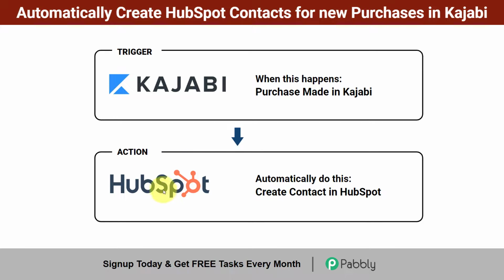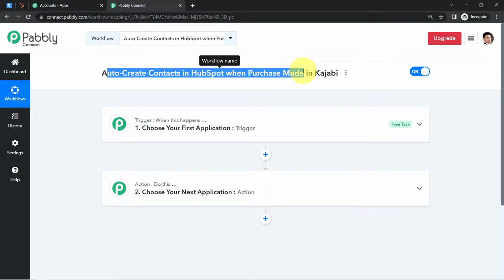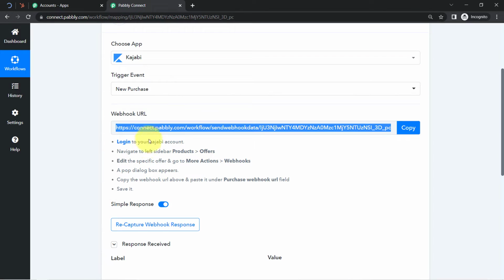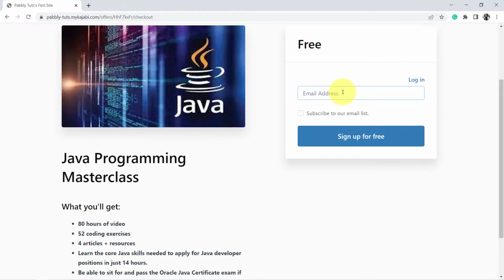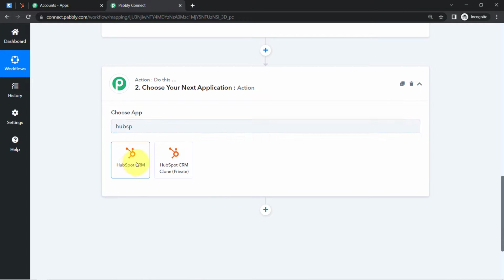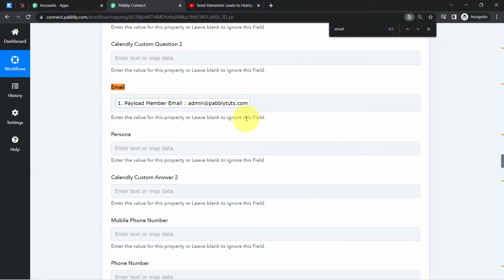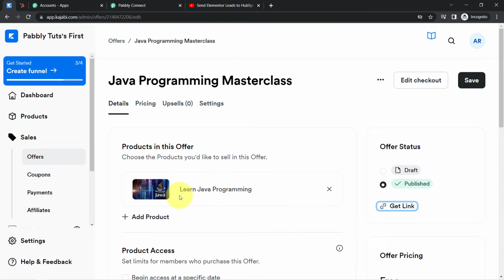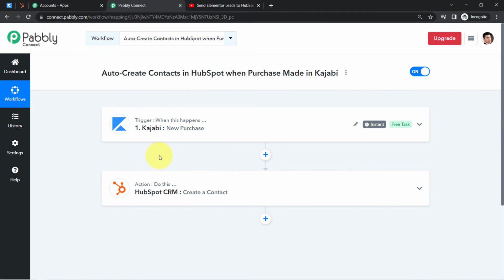How to Create Contact in HubSpot for New Purchases in Kajabi | Kajabi HubSpot Integration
Here, we are going to set up Kajabi & HubSpot CRM integration to learn how to automatically create HubSpot CRM contacts from new purchases in Kajabi.

For this easy-to-do integration, we are using Pabbly Connect software. So check out the video & set up this amazing automation, now.